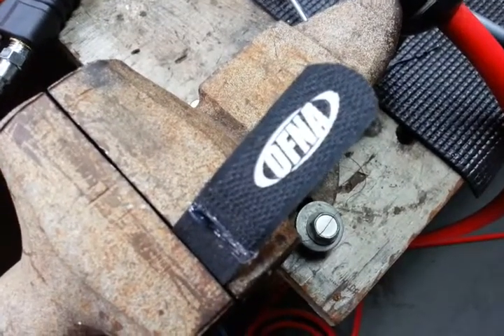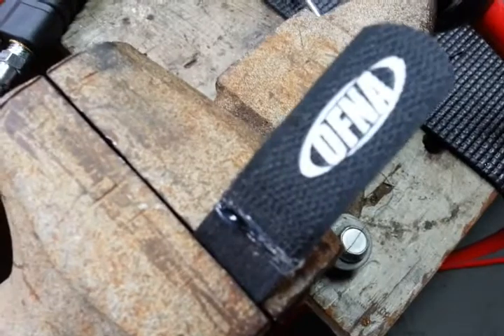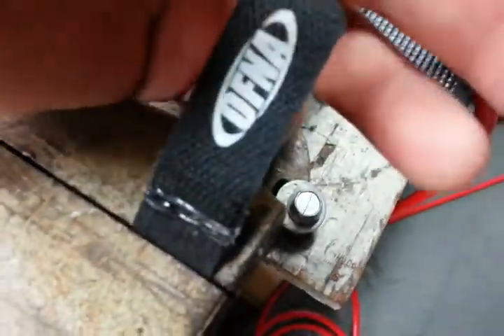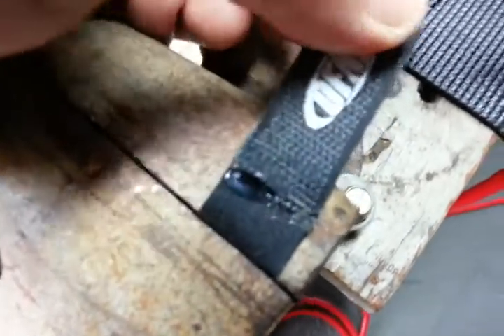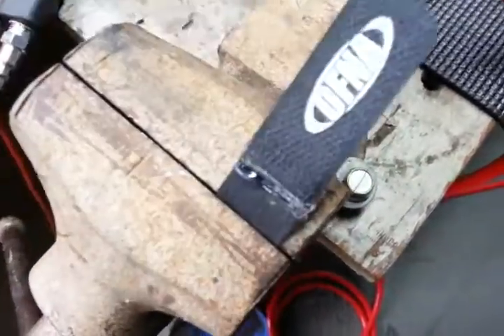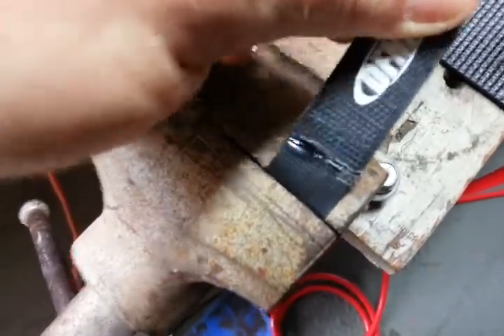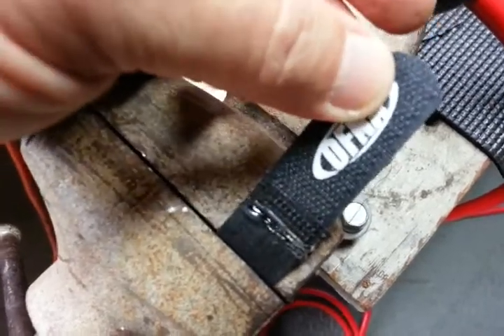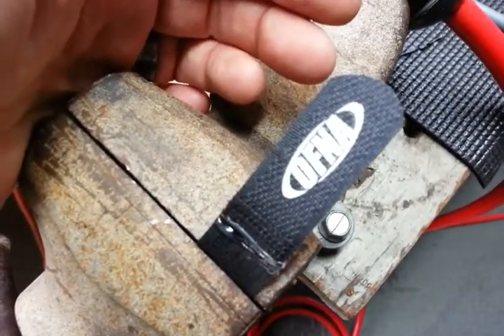GT-V2e Velcro Battery Strap FIX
I came up with this quick fix, just thought I would share! Enjoy, I know I can't be alone with this problem as I've had 3 of the 6 FAIL.